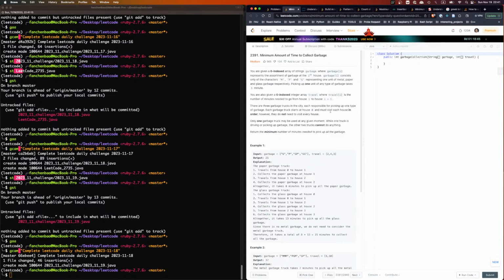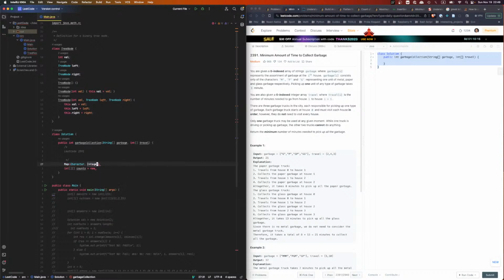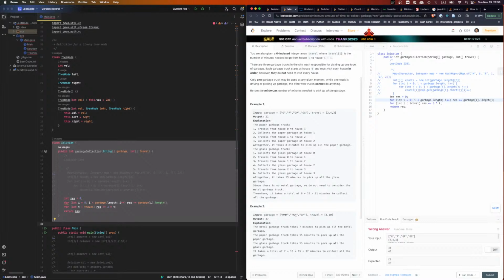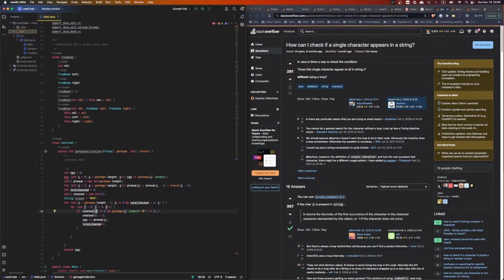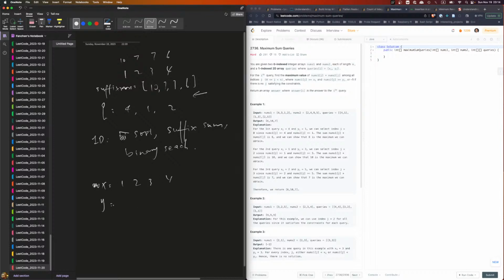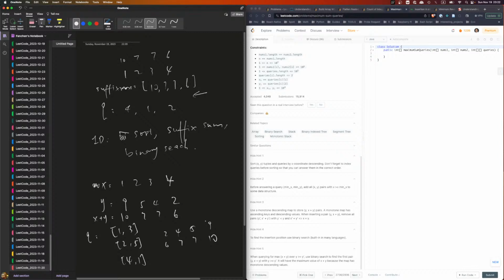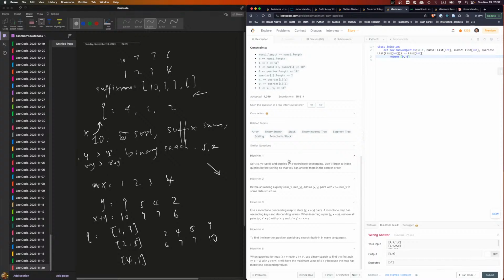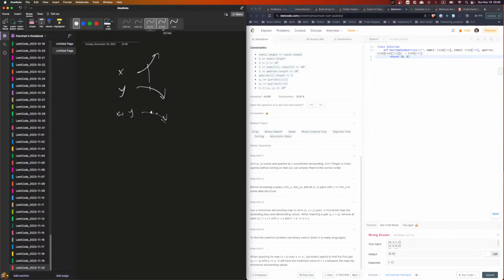2023-11-20 LeetCode 2391 & 2736 (Incompleto)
Todavía no entender cómo se resuelve el problema 2736 despues de leer todas las pistas.